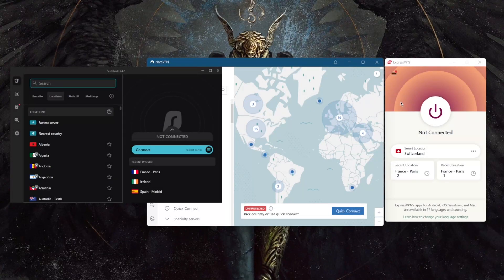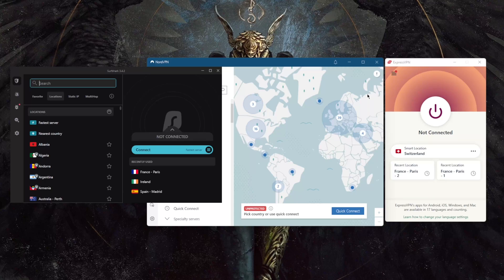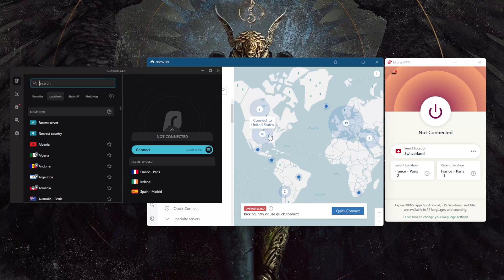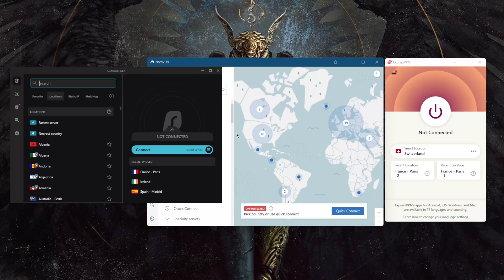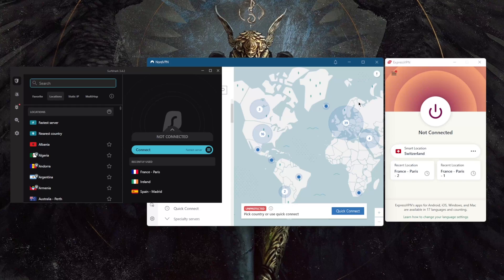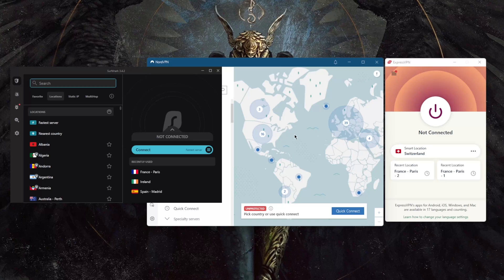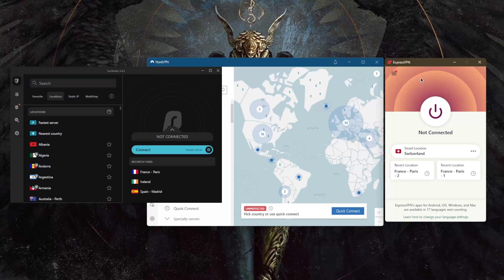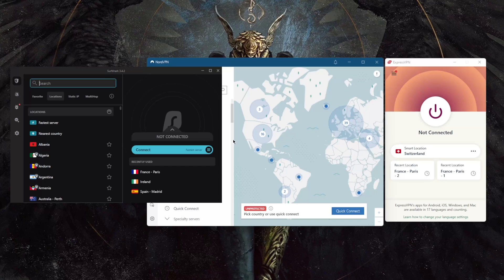Can a VPN Be Hacked?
Can a VPN be hacked? it depends on what you mean by hacked. These are the best 3 VPNs for privacy, speed, and security.

How's it going everybody? Welcome back and just answering a quick question here a very common question, can a VPN be hacked now most attacks tend to involve stealing the keys. spy agencies, for example, generally prefer this method over the complex task of breaking encryption.  Now, you may have heard that the NSA were able to break the 1048 bit encryption, but their success was based on the exploitation of a weakness any common implementation of the diffie hellman algorithm. The root cause of this weakness stems from the prime number used to implement the encryption, the researchers estimated that it would take about a year and a few 100 million dollars to build a powerful computer that would be able to crack a single 1024 bit diffie hellman prime. This is a cost the NSA can afford. But it wouldn't be enough to decrypt the multiple encryption keys that secure millions of websites and VPNs. Unfortunately, the researchers found that only a few Prime numbers are commonly used for 1024 bit encryption. This includes applications as VPNs, and therefore it makes it even easier to break. Now VPNs don't need their encryption to be compromised to make your connection vulnerable. There are other ways to compromise a VPN server besides decrypting the keys, again, as I mentioned earlier, such as making use of the DNS and IP leaks, but thankfully, these three VPNs after having tested a couple dozen VPNs these VPNs have been proven through the audits and whatnot, that they do not leak anything and they have strict no logs policy but to some of these VPNs. I don't want to make this video too long. If you're looking for the best VPN overall go with ExpressVPN especially if you're a very privacy and anonymity conscious. If you're looking for something that's a little bit cheaper that offers you more features and focuses more on performance. Go with Nord VPN. If you're looking for the best budget VPN that gets the job done at the cheapest possible cost. Go with Surf shorts. If you guys are interested in any of these VPNs or if you'd like to learn more about them in terms of the privacy policy speed streaming torrenting capabilities as well as security features. Be sure to check the reviews down below. You'll also find links to pricing and discounts says that keep in mind that they do have 30 Day Money Back guarantees on all their plans. So you can try out these VPNs for 30 days at least risk free. And if you're not satisfied in the unlikely event that you're not satisfied with any of these services, you can just contact their 24/7 live chat support and ask for your refund. Besides that calm below if you have any questions I'll be happy to answer all of them like and subscribe if you'd like to support the channel and stay up to date with everything VPN is in cybersecurity. Thank you guys very much for watching. Have a wonderful day.

Hope you enjoyed my Can a VPN Be Hacked? Video.